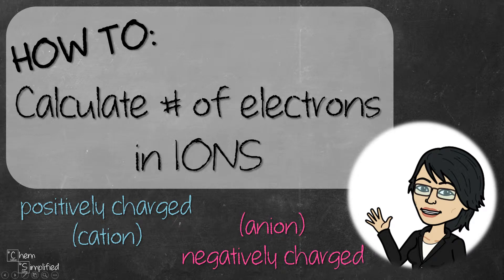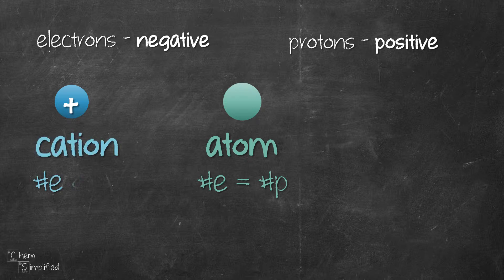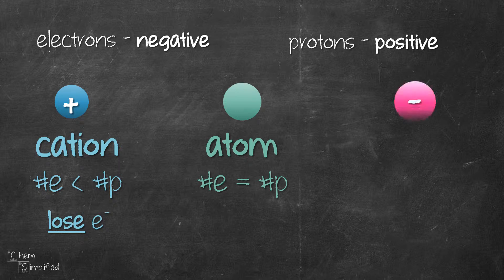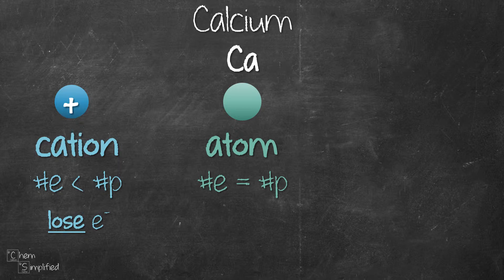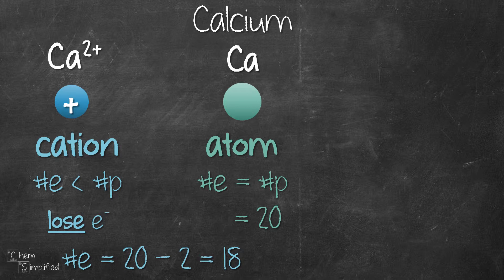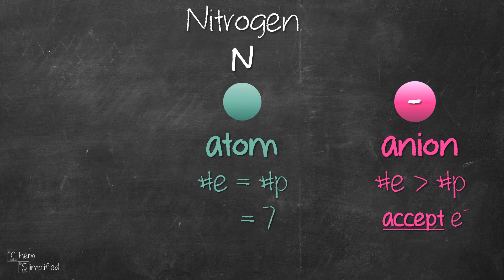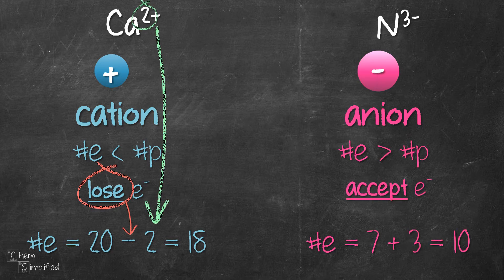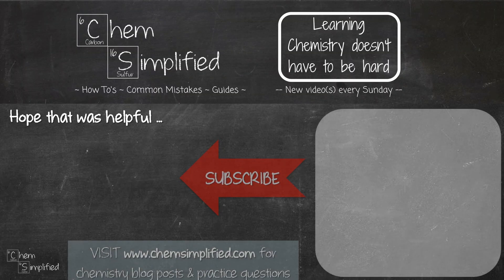How to find the number of electrons in an ion - Dr K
In this video, we are going to go through how to find the number of electrons in an ion. We will use Calcium as an example to count electrons for cation and Nitrogen as an example to count electrons for anion. We will begin by comparing the number of electrons and protons for a neutral atom, a positively charged ion (cation) and a negatively charged ion (anion).

Here's when you'll find:
1:16 - Example 1 (Calcium ion)
2:04 - Example 2 (Nitride ion)

Here's the answer to the questions:
a. K+: e = 19 – 1 = 18
b. O2-: e = 8 + 2 = 10
c. Al3+: e = 13 – 3 = 10
d. I-: e = 53 + 1 = 54

Udemy Course: Ionic Compound